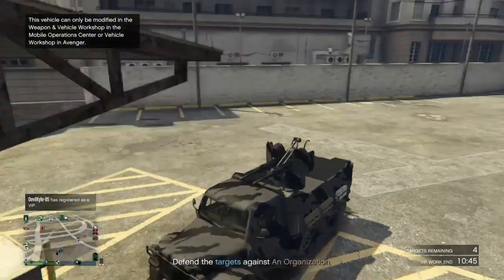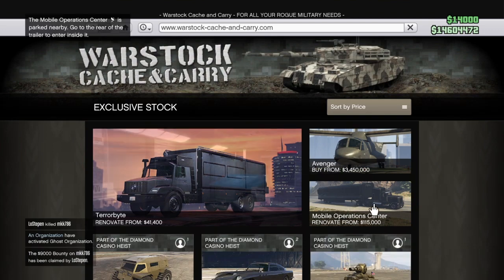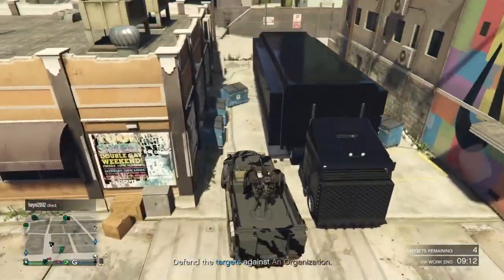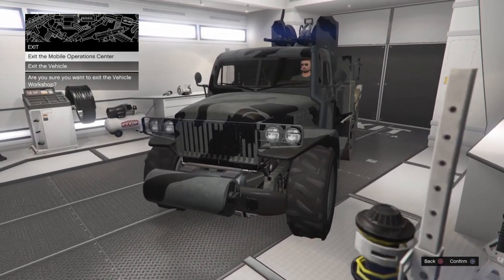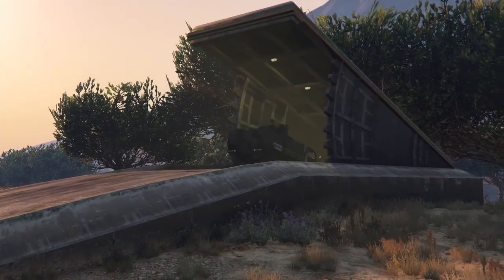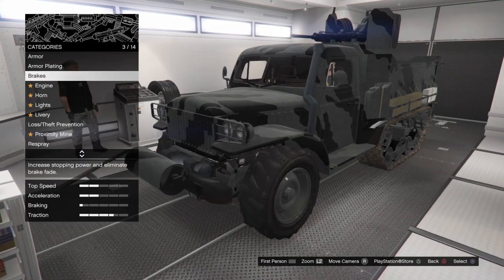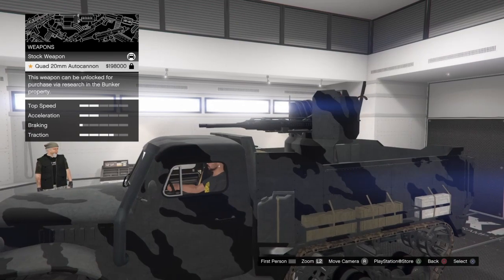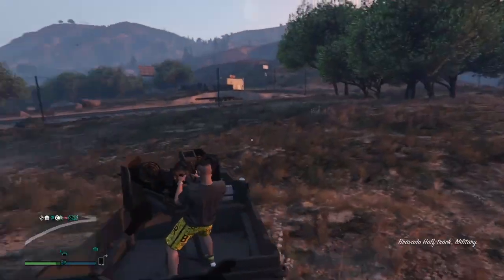Gta 5 Online | How To Customize Half-Track and Change Weapons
Hey guys here is how you can customize and put weapons on the half track.

PS4 Community: Baws Army